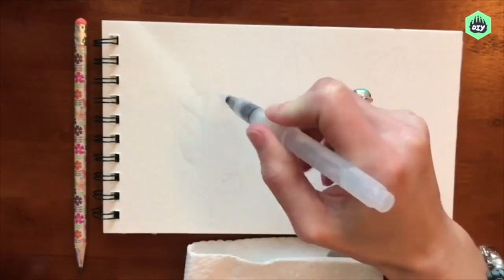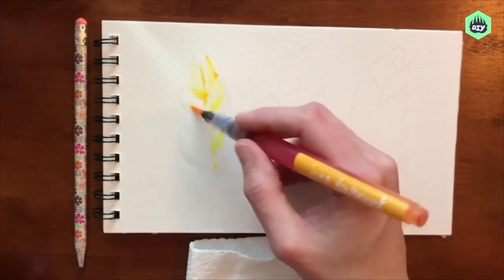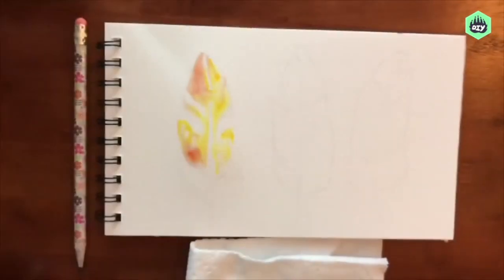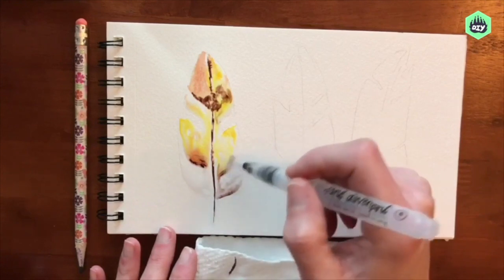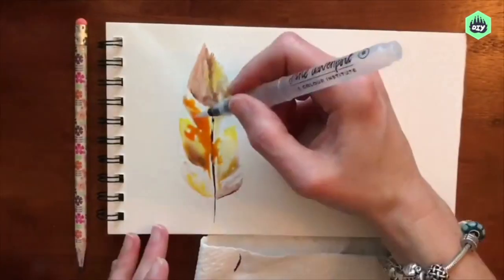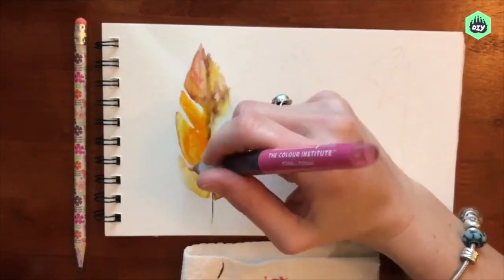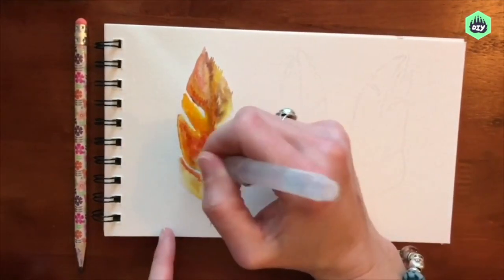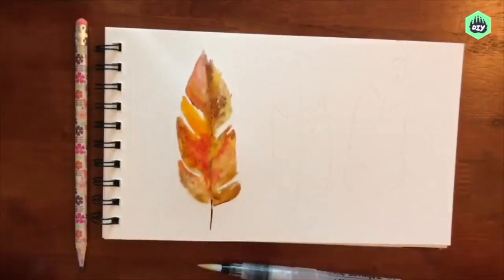How to use the wet-on-wet technique | Watercolour techniques for kids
When you're painting with watercolours, there are many ways in which you can use water and your paint to create different textures and effects on paper. Here is a tutorial on how to use the "wet-on-wet" technique to paint feathers!

For more awesome how-to videos and tutorials on drawing check out DIY's course "The Art Pod"